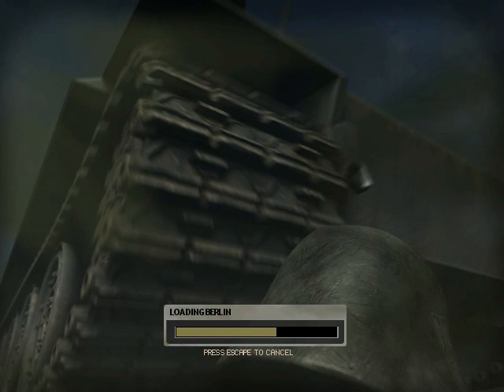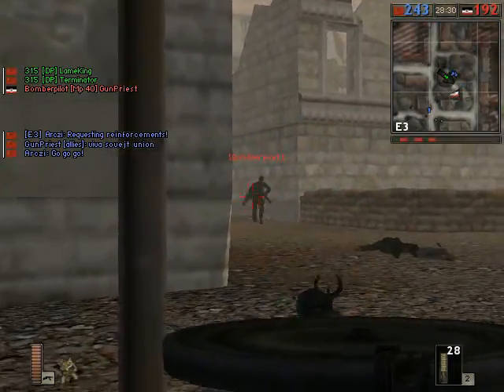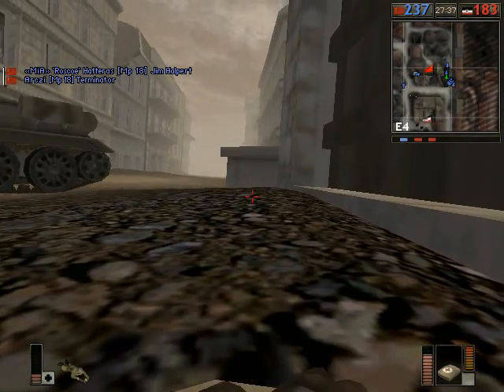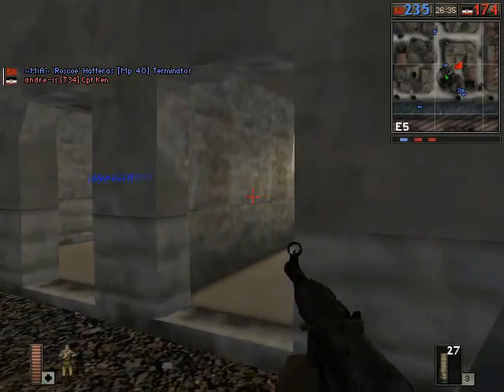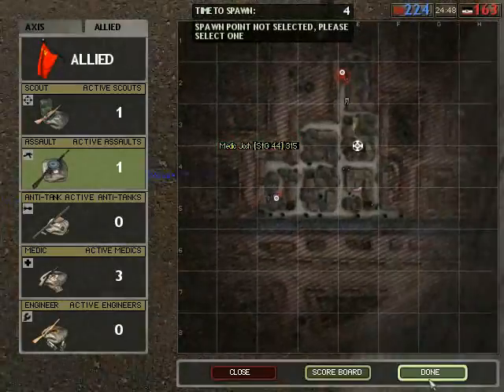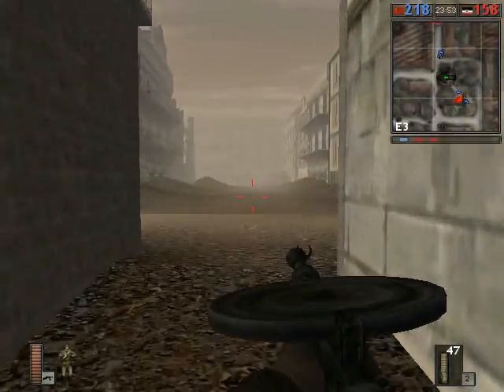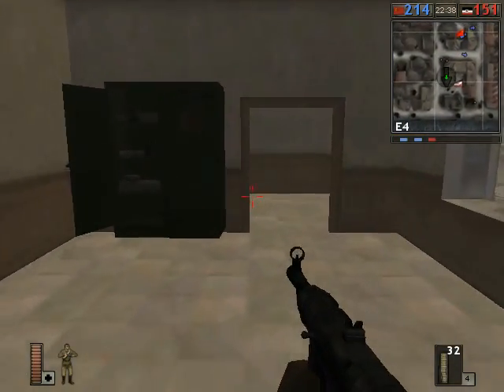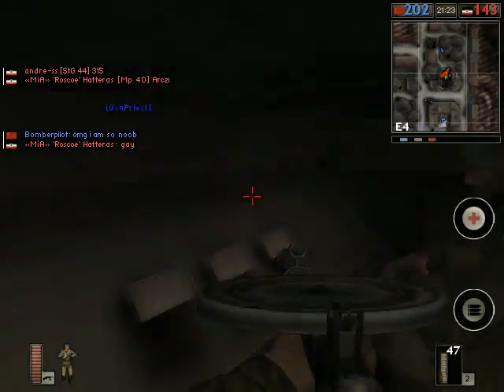Let's Play Battlefield 1942 - Episode 41 - Berlin 1/3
The battle for Berlin as assault class, part 1.

"EASTERN FRONT. Block by block, house by house, the war rages through the streets of Berlin. The Russians are confident they have the numbers necessary for victory, but Stalin demands the capture of the city by May Day. Spurning accuracy for firepower, each Russian soldier is issued a new assault machinegun. It is not as useful as the medic's weapon, but everyone is curious to see it in action nonetheless."